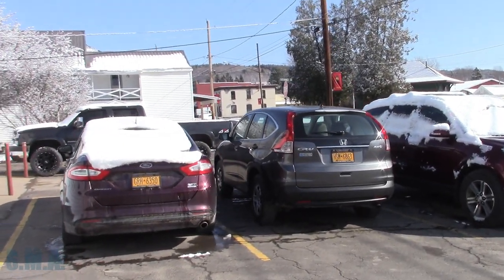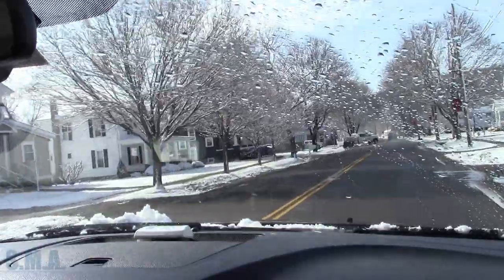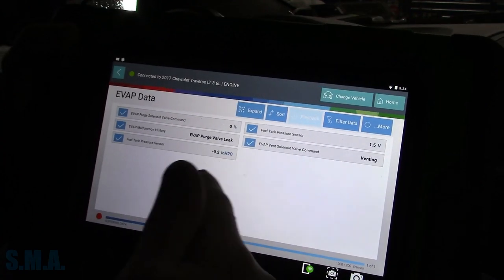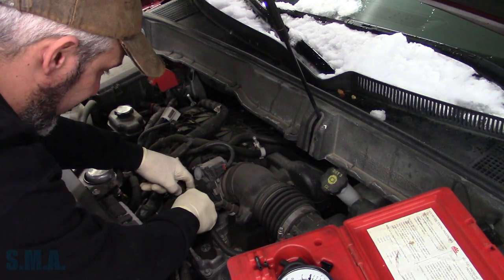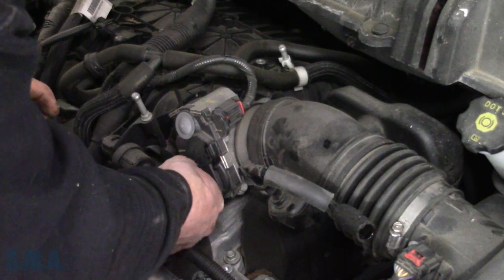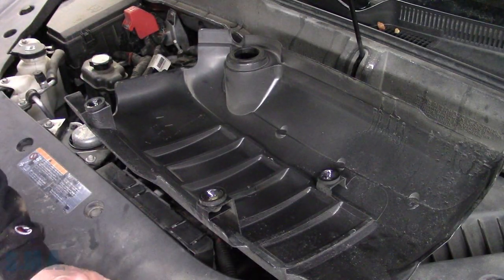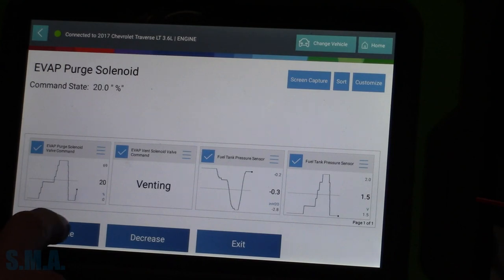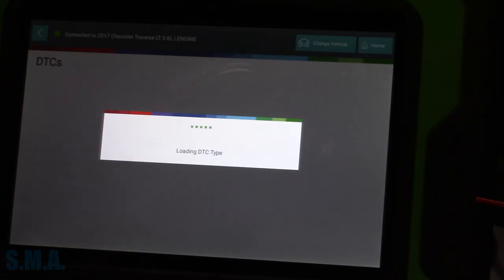Chevy Traverse: P0496 EVAP Code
In this video I have a look at a 2017 Chevrolet Traverse that came in with a code P0496 (evaporative emission system high purge flow) This is a pretty straight forward diagnosis and the good news is GM has an extended warranty campaign on these vehicles and you could possibly have it fixed for free. -Enjoy!

The South Main Auto Amazon Store:

Just ship it here:

47 S. Main St